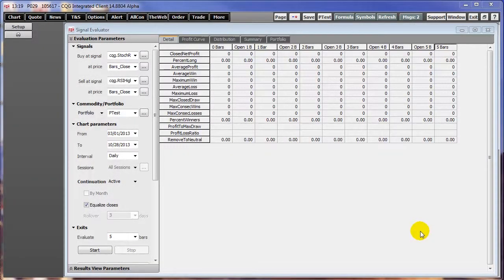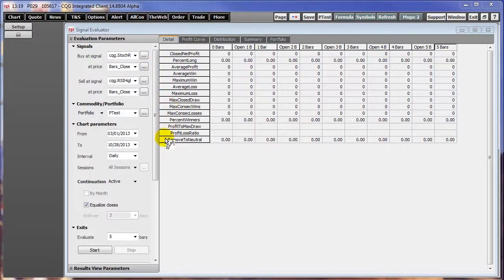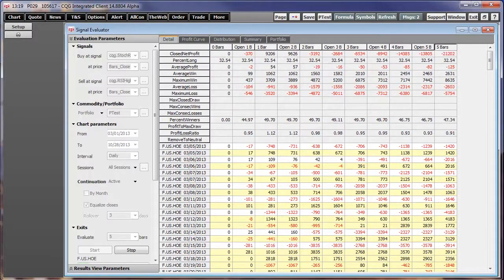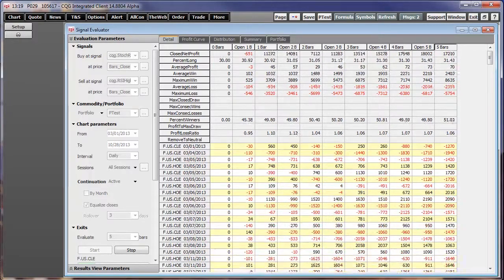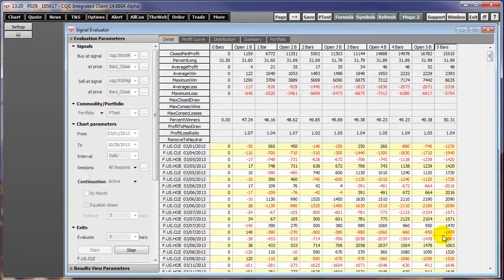CQGV2014 Signal Evaluator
The Signal Evaluator interface has been upgraded to make your system design steps more efficient. Additional signal performance statistics are now available. There is also a new feature where you can export data and charts to Microsoft Excel® with a simple click.

Microsoft Excel is a registered trademark of Microsoft Corporation in the United States and/or other countries.